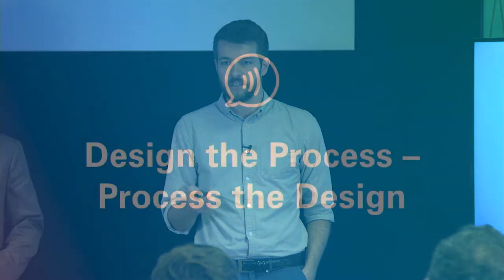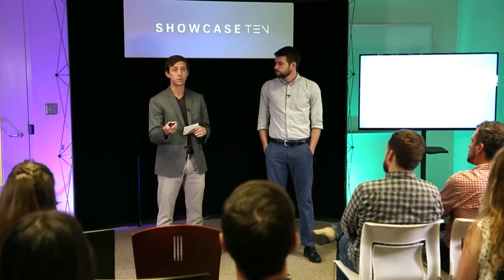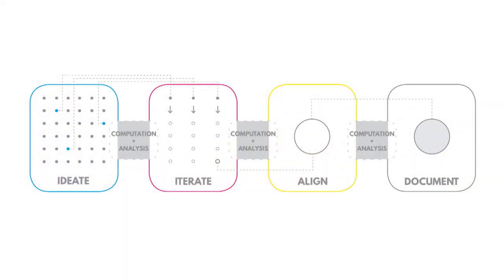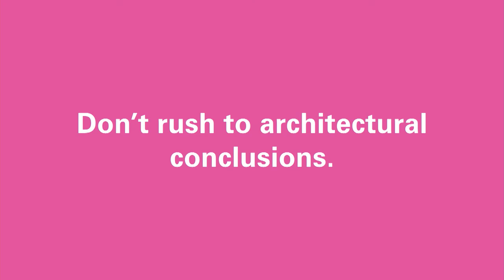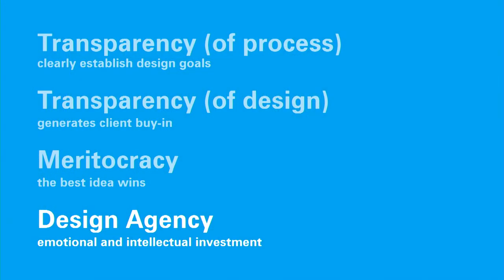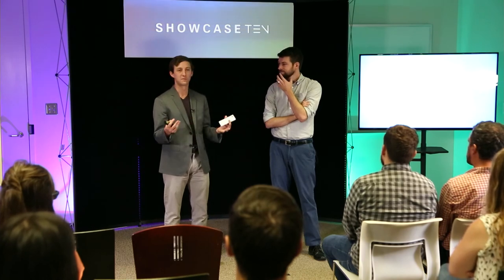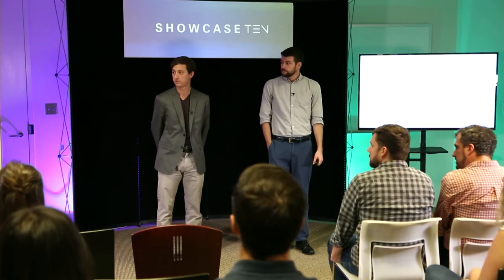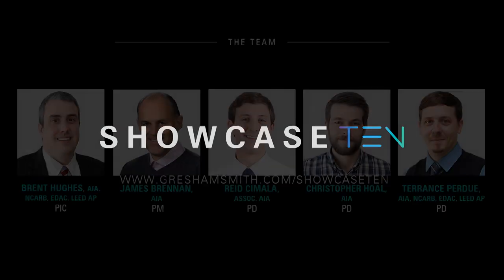Showcase TEN Talk | Design the Process - Process the Design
Showcase TEN Talk. This is an opportunity to hear from GS&P staff about the innovative design concepts that led to their project being selected for Showcase TEN.

Topic:
Design the Process – Process the Design

Presenters:
Reid Cimala, Intern Architect, Nashville Healthcare & Chris Hoal, Architect, Nashville Healthcare

Overview of the Talk:
Imagine a design process where idea generation, design value and criticality are privileged above all else. A practice that fosters an environment of creativity, and where the best idea ultimately wins. With a commitment to good process, this environment is possible. But what does a design process look like and how does it apply to architecture and design? And perhaps most importantly, why does it matter? These questions and the conversations surrounding them became the genesis for an internal exploration of the design process at GS&P. The purpose of this study was to rigorously explore, and then clearly articulate, ways in which we can think about our projects.